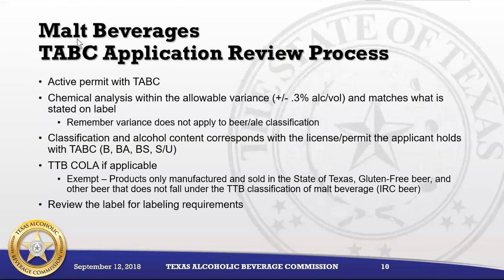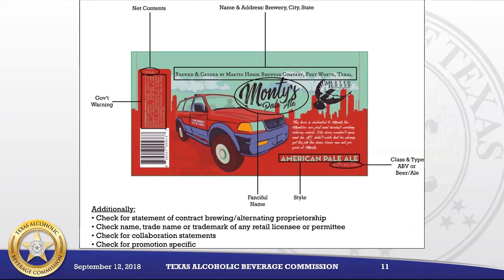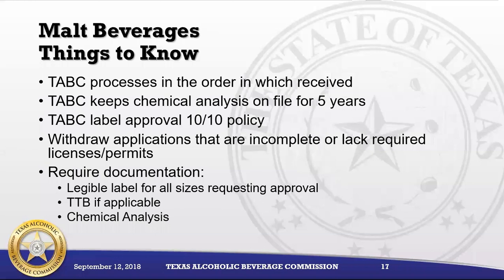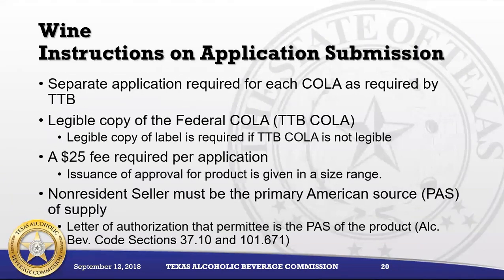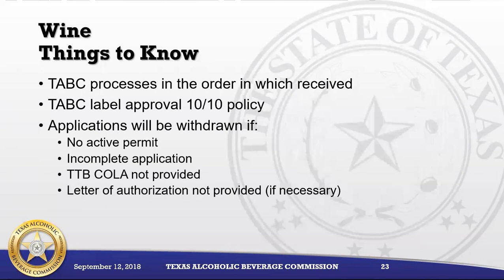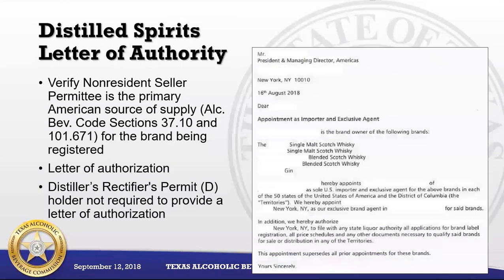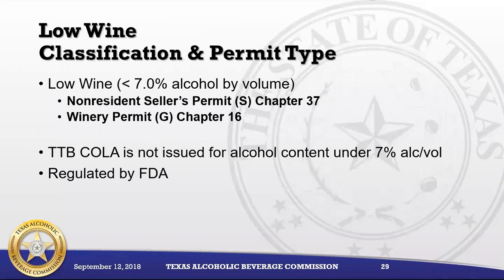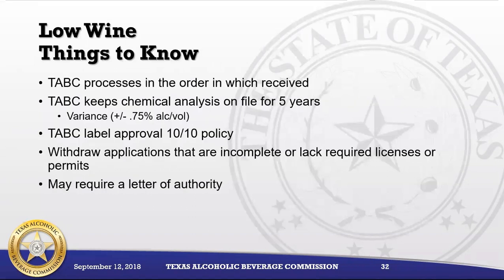TABC Talks - Label Approval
Recording of the Sept. 12 "TABC Talks" session. TABC Label Approval Supervisor Andrea Maceyra walks you through the state-mandated label approval process and answers questions from industry members.